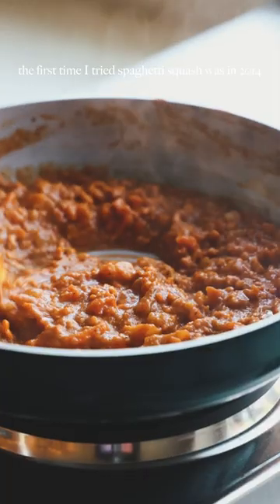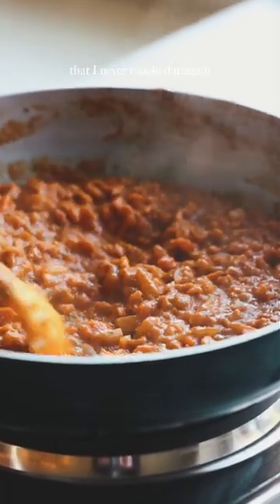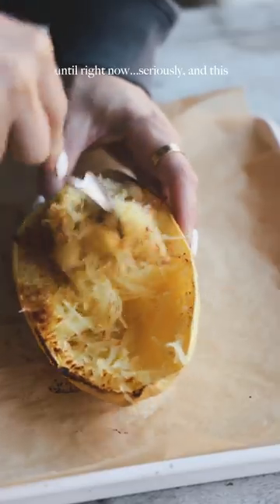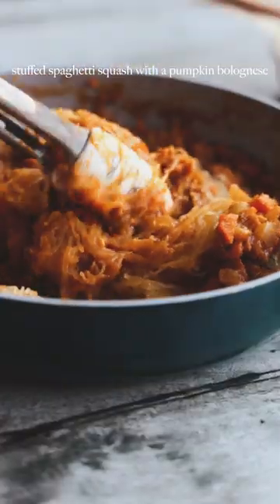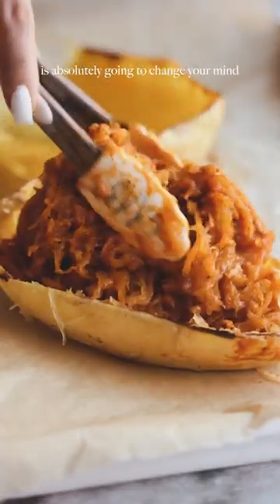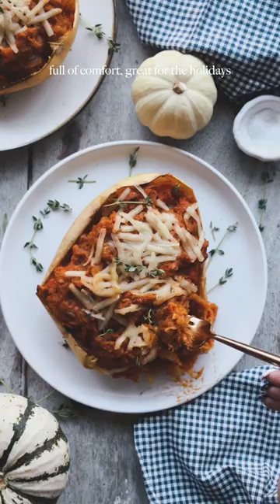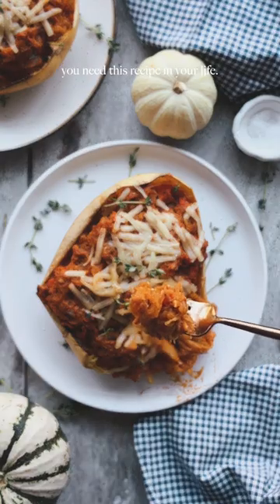Turn This Veggie Into Something Delicious